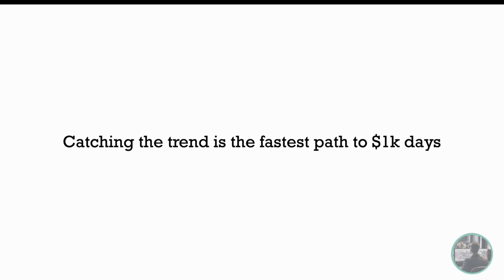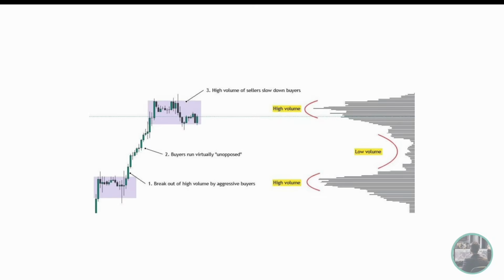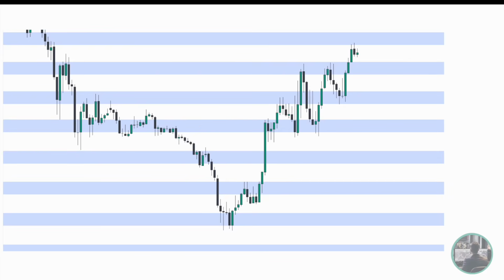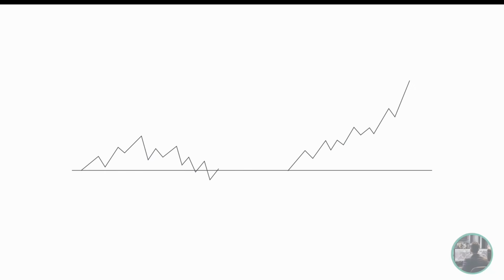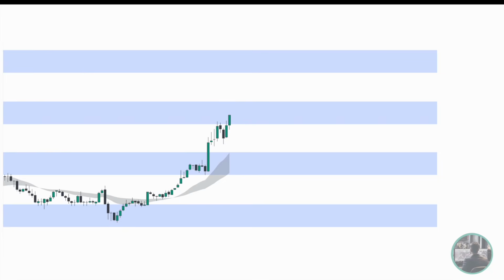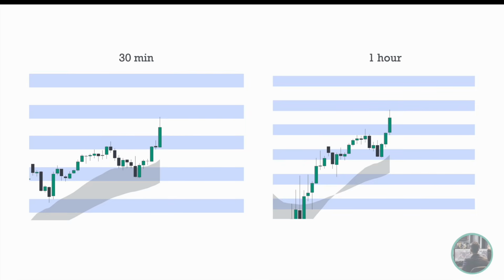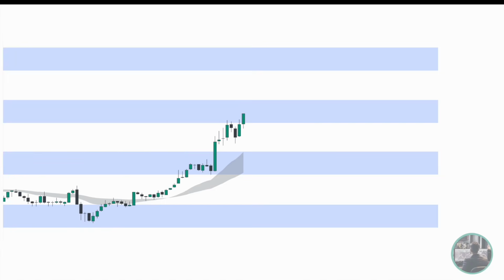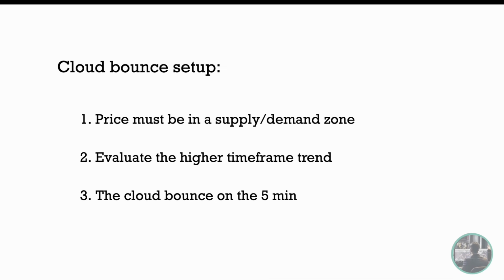I stopped entering trades like an idiot & now ONLY do this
In this video, I'll be showing you how the LCE model helps me spot A+ setups easily, using the EMA clouds in just 3 steps.

Apply here to learn the exact level-to-level system I rely on for consistent profit

0:00 Intro
1:17 How the market moves
4:34 The cloud bounce: step 1
5:41 The cloud bounce: step 2
7:11 The cloud bounce: step 3
9:04 Conclusion